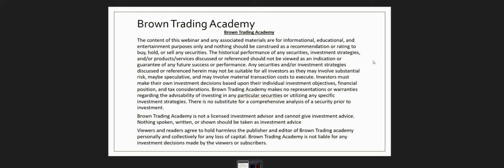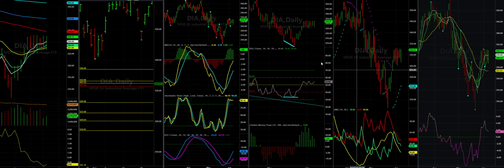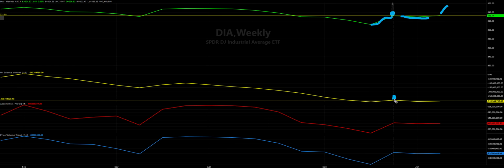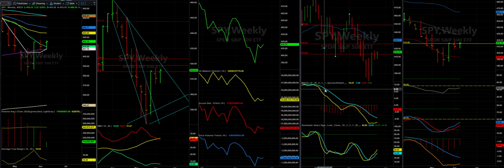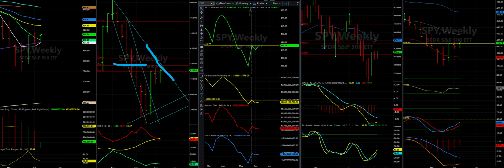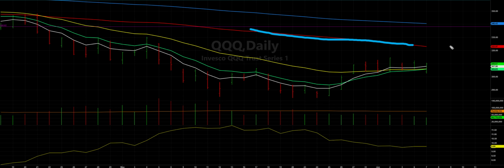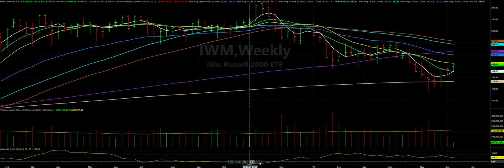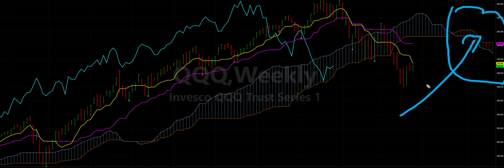We Still did not BUY today and the Pivot was Hit. Looking for a chance to BUY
Rod from Brown Trading Academy (BTA) Explains Why we did not BUY today and the Pivot was hit on the Bollinger Band Strategy. We are looking for a chance to buy